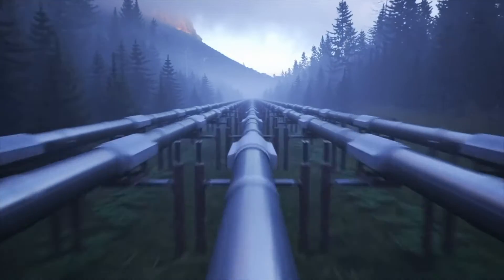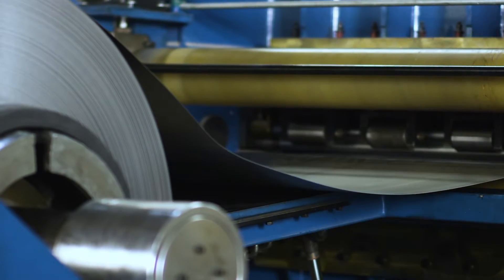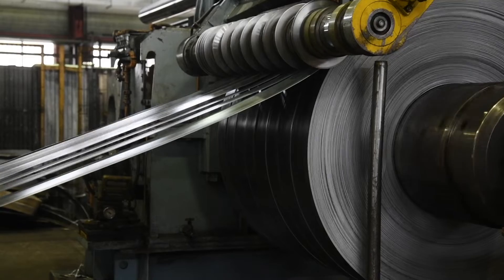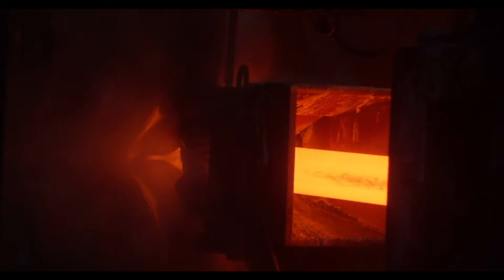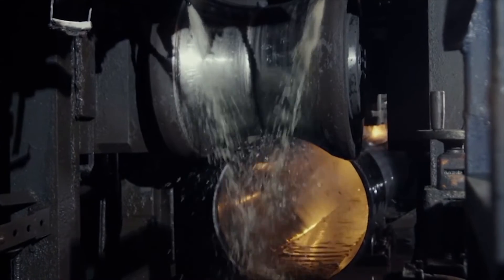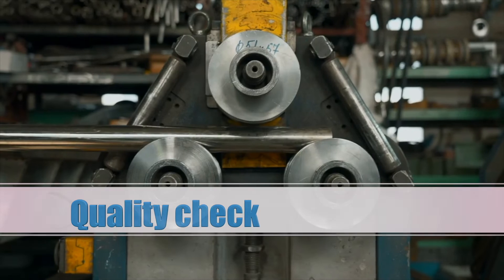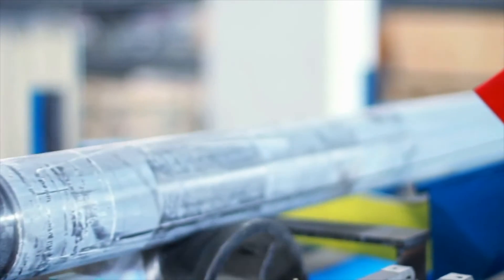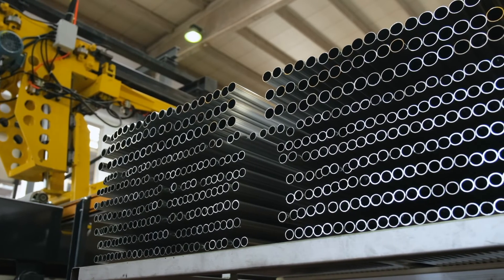How To Make Stainless Steel Pipe in Factory | Mass Production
Welcome to the new video of How To Make Stainless Steel Pipe in Factory the mass production processing in the Steel pipe factory, we'll take you inside our state-of-the-art factory to showcase the intricate steps involved in crafting high-quality stainless steel pipes from start to finish.
Stainless steel pipes are widely used in various industries due to their durability, corrosion resistance, and high strength. Watch the total video of the seamless steel tube manufacturing process, made in mass production manufacturing in a modern factory with high-quality technology

🛠️ Process Overview of How To Make Stainless Steel Pipe in Factory :
1. Raw Material Selection: We begin by selecting premium-grade stainless steel to ensure durability and quality.
2. Cutting and Shaping: Witness how the steel is precisely cut and shaped into the desired dimensions for the pipes.
3. Forming and Welding: Learn about the techniques used to form the pipes and the welding process that ensures strength and integrity.
4. Finishing Touches: Discover the finishing steps involved, including polishing and quality checks to meet industry standards.
5. Packaging and Shipping: See how the Stainless Steel Pipe are packaged securely for shipment to our clients worldwide.

All Video Footage Copyright Under Standard License.
I Use Paid And Free Stock Footage.
》All The Footage Used In this Video Licensed by The Magical Engineering
》I Use Paid Stock Footage & All Pictures In My Channel.